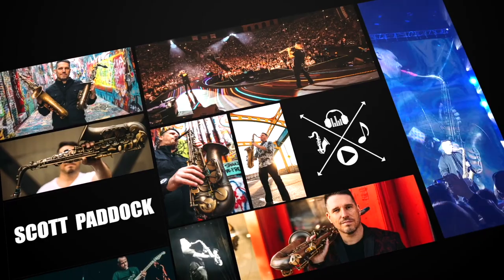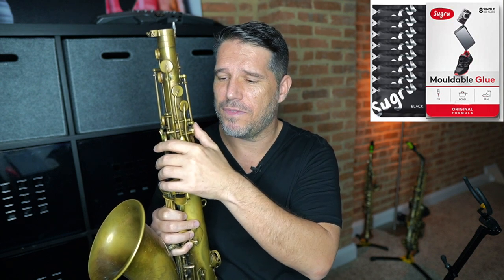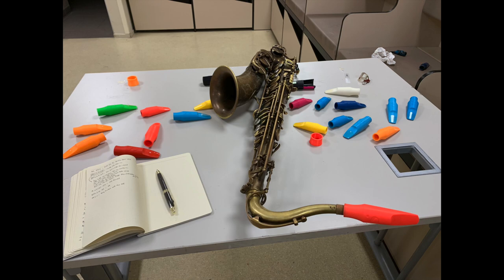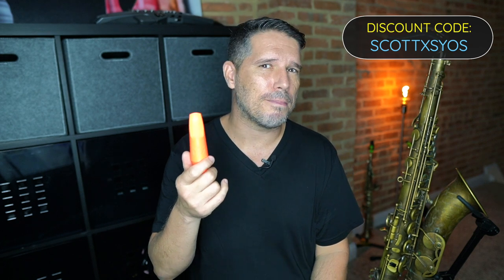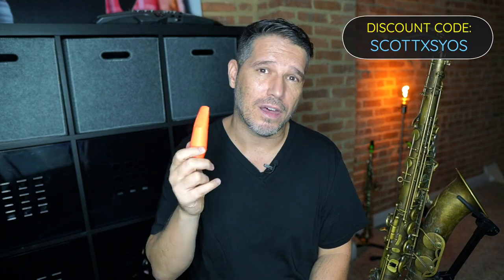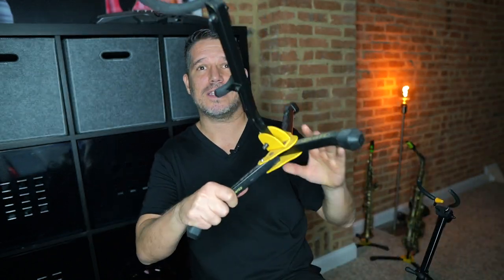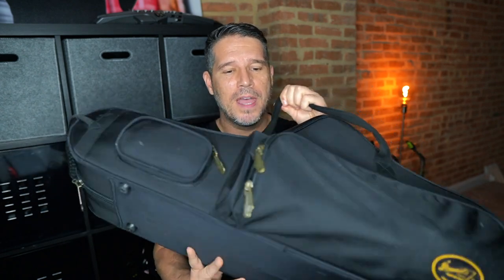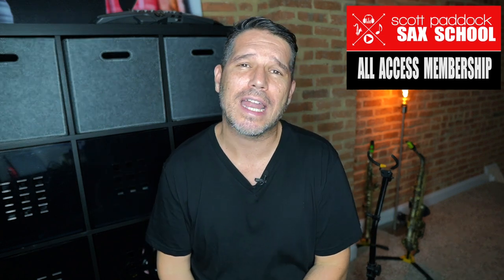MY FULL TENOR SAX GEAR SETUP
In this video, I'm going to give you a full breakdown of my tenor sax gear setup and tell you why I chose the gear that I did.

Scott Plays:
P. Mauriat 66RX Influence tenor sax
Legere Signature Cut 3 reeds